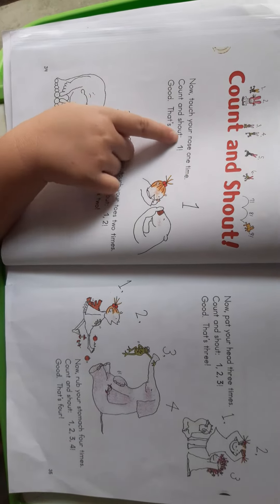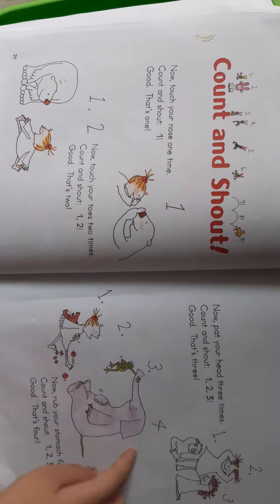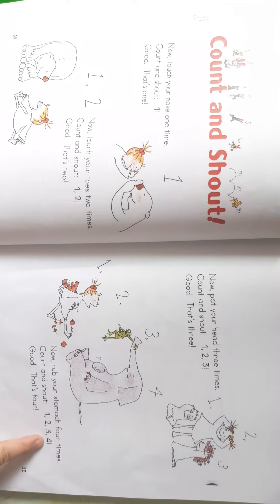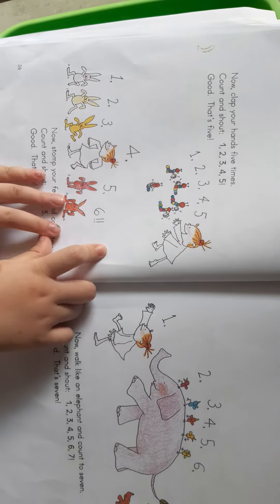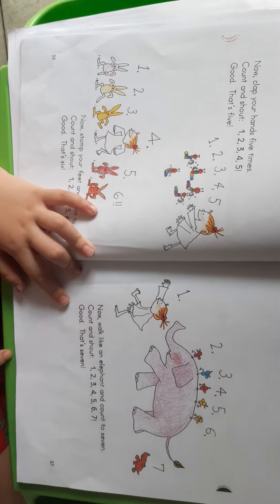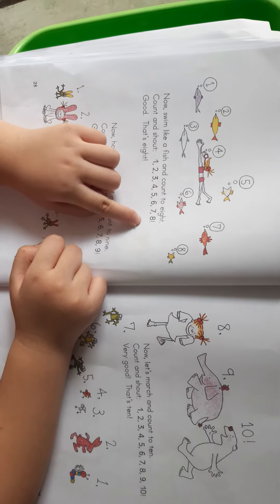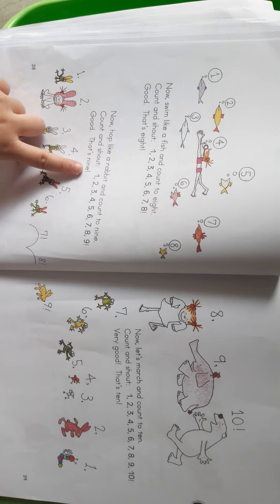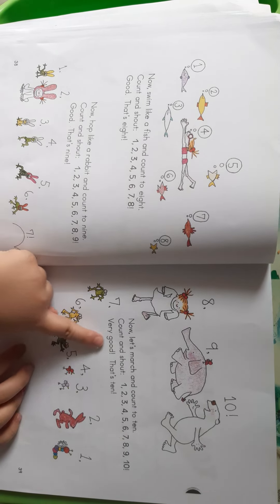CÙNG HỌC TIẾNG ANH VỚI BÉ BON